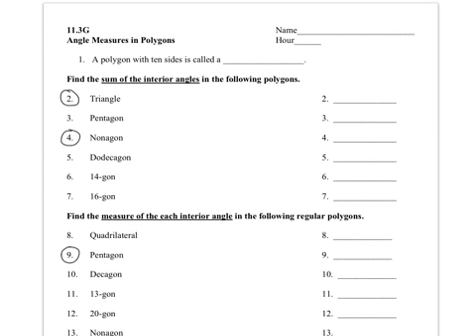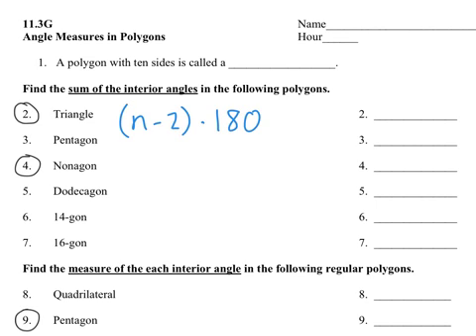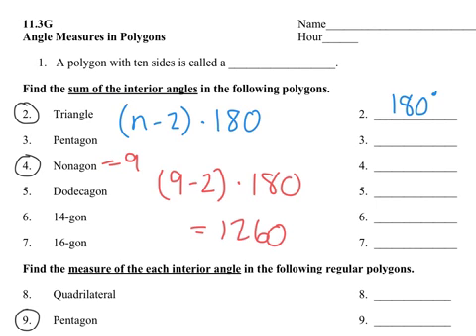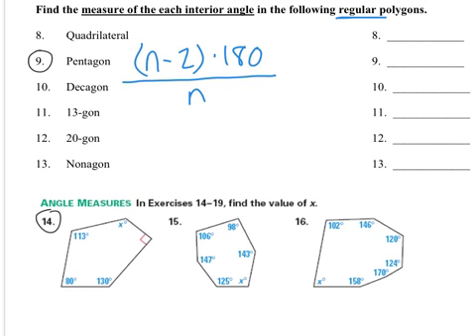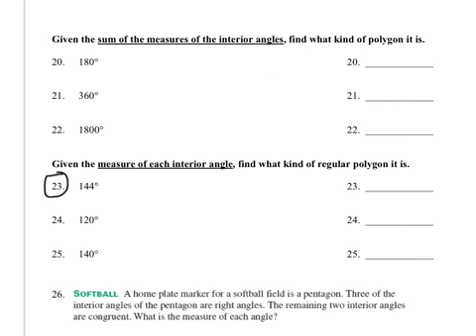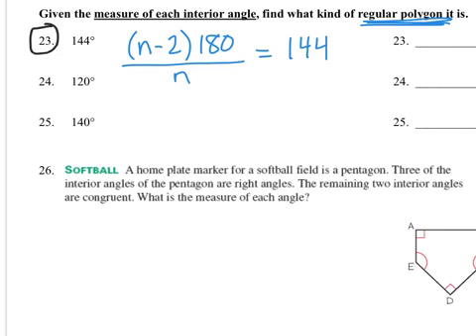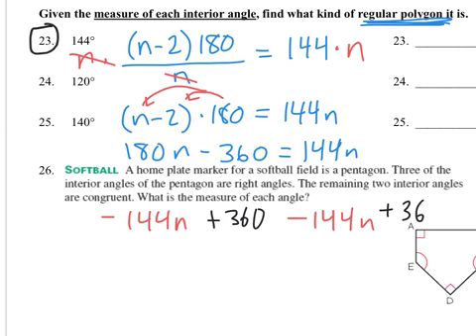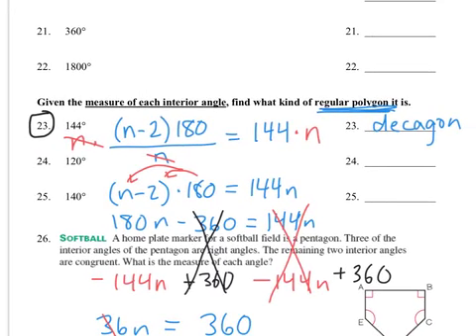11.3G - Interior Angles of Polygons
11.3G - Interior Angles of Polygons